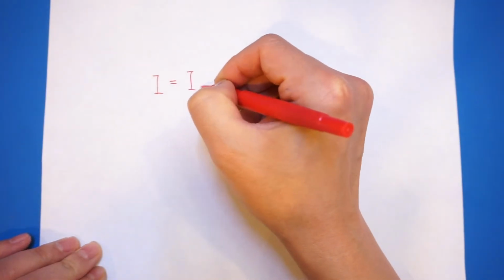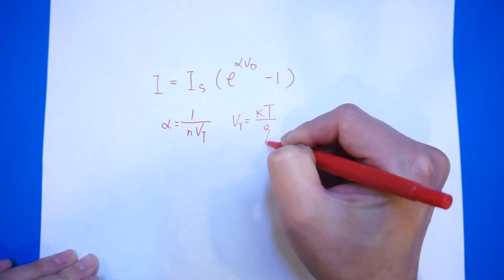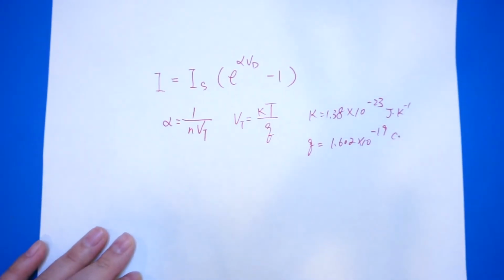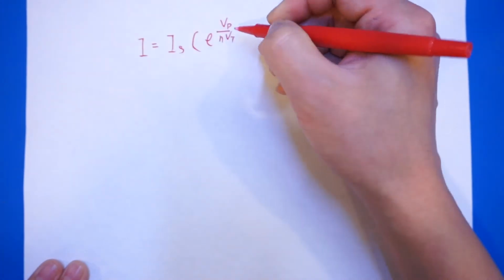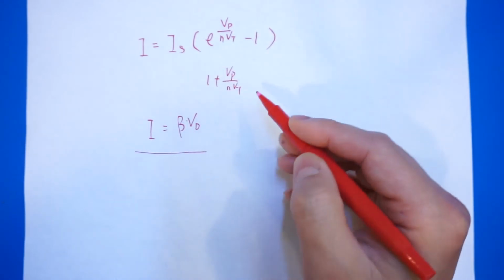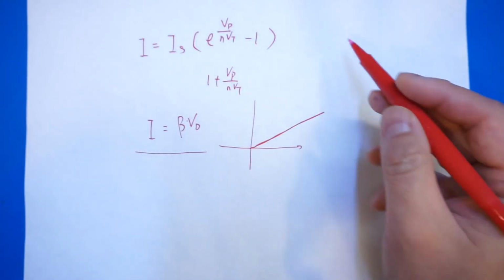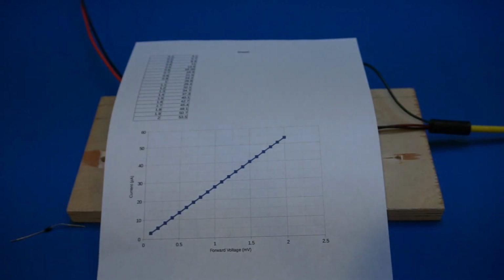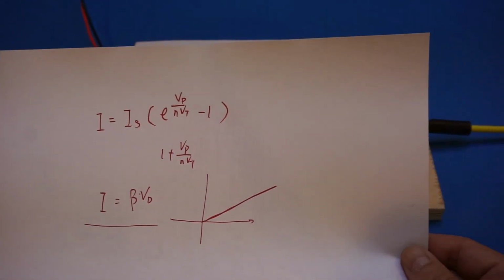Diode Equation and Forward Current Measurement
In this video, I did some measurements on the forward current flowing through a diode when the forward biasing voltage is in the millivolt range. I explained the behavior using the Shockley diode equation.